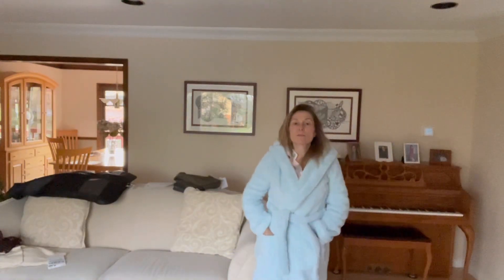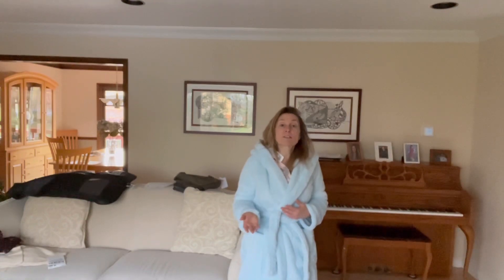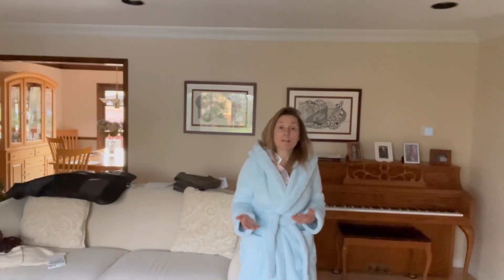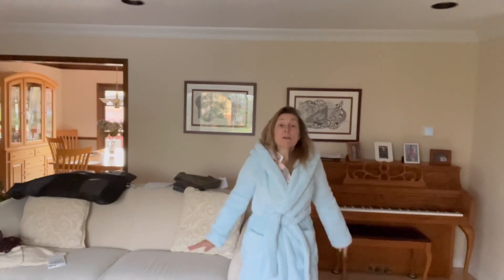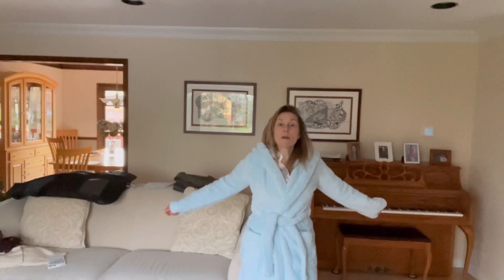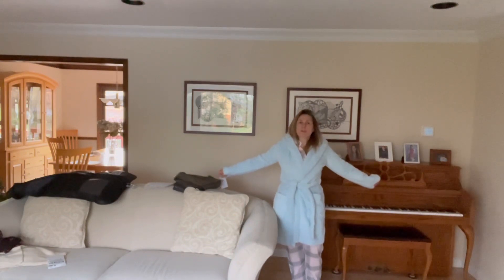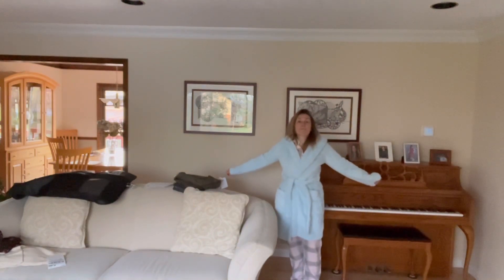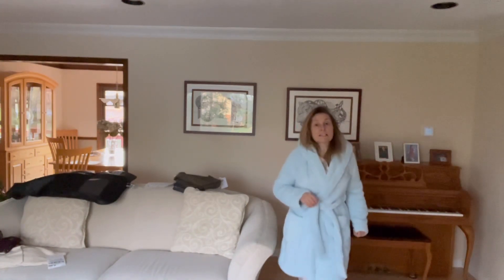Stitch Fix Freestyle Haul!